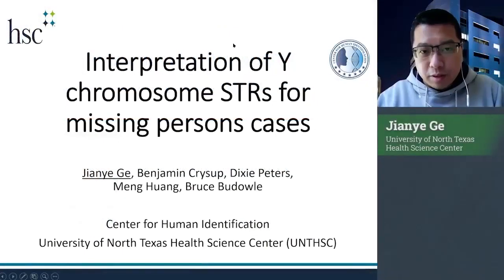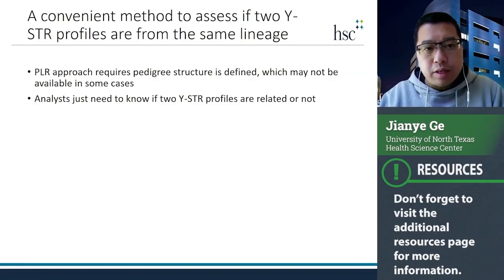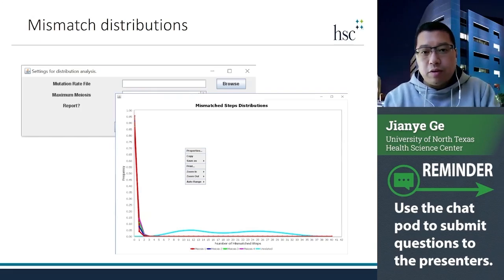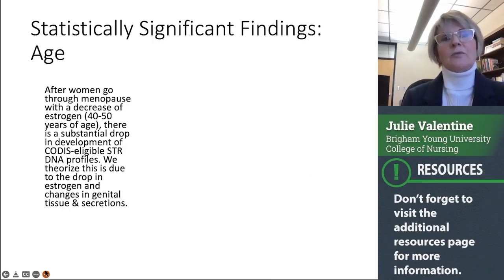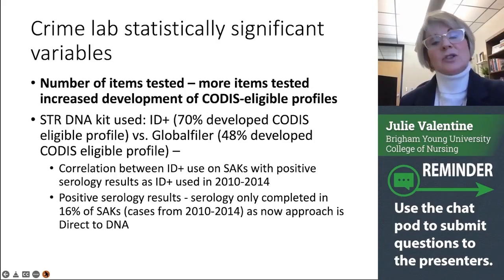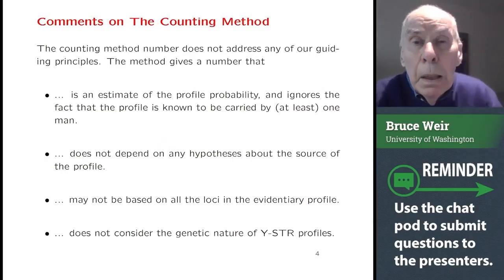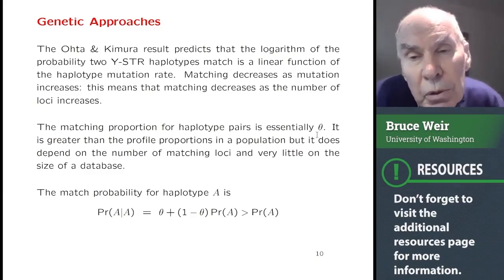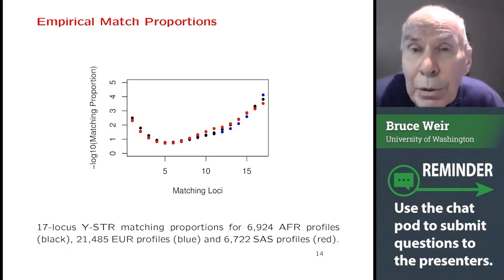Forensic Biology and DNA Research and Development; 2022 NIJ Forensic R&D Symposium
The NIJ Forensic Science Research and Development Symposium is an open meeting where attendees can learn about NIJ-funded research across a variety of forensic science areas. This is one of four videos from the 2022 symposium, which was held March 1-2, 2022.

Presentations include -
- Interpretation of Y Chromosome STRs for Missing Persons Cases; Jianye Ge, University of North Texas Health Science Center
- Assessment of Sexual Assault Kit (SAK) Evidence Selection Leading to Development of SAK Evidence Machine-Learning Model (SAK-ML Model); Julie L. Valentine, Brigham Young University College of Nursing
- Interpretation of Y-STR Evidence; Bruce Weir, University of Washington

NIJ and its Forensic Technology Center of Excellence are committed to improving the practice of forensic science and strengthening its impact by supporting research and development, rigorous technology evaluation and adoption, effective knowledge transfer and education, and comprehensive dissemination of best practices and guidelines to agencies dedicated to combating crime. Advancements within forensic science necessitate a forum to spread information and awareness.

At the symposium, researchers and practitioners meet to discuss, discover, and share new approaches and applications to elevate the status of forensic science and increase its impact. The symposium brings together practitioners and researchers to enhance information-sharing with the goal of moving research from theory to practice.